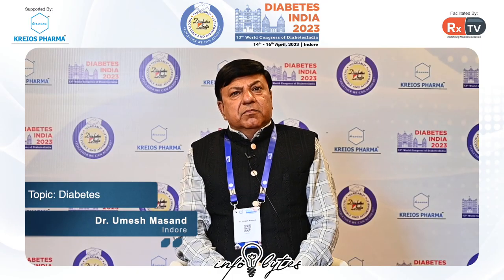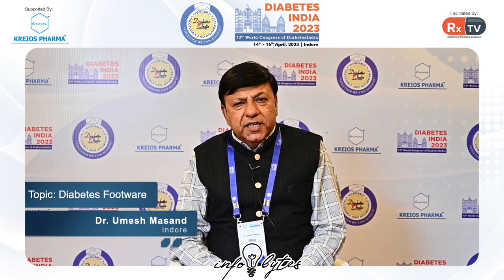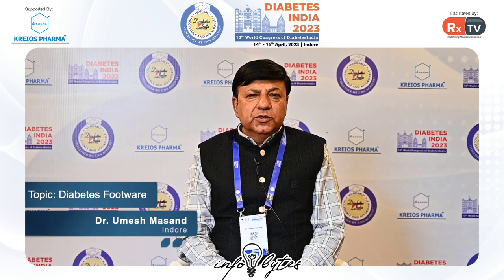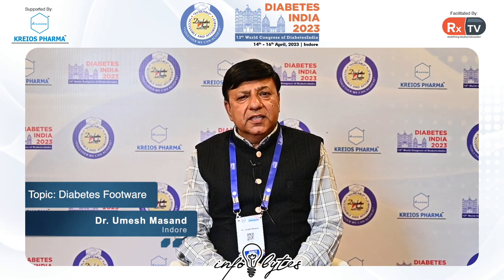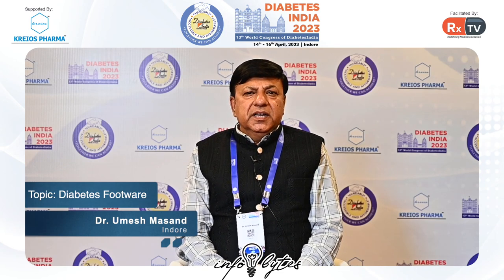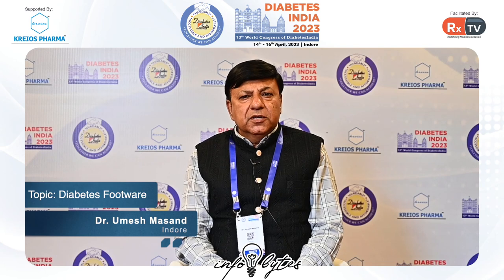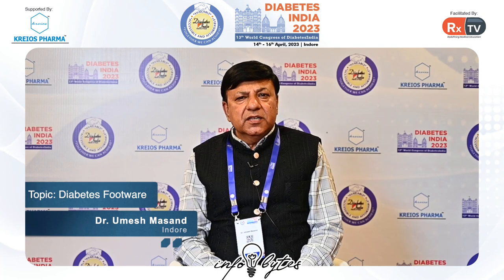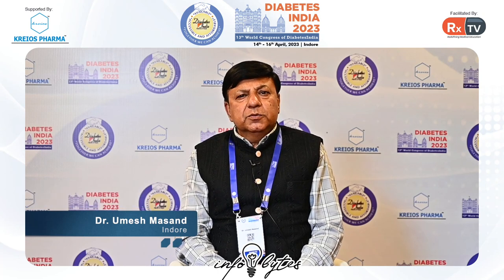Dr. Umesh Masand on Topic: Diabetes Footware | Info Bytes | Diabetes India 2023